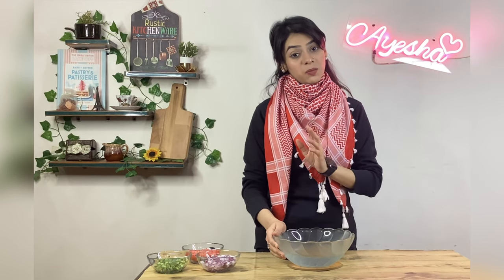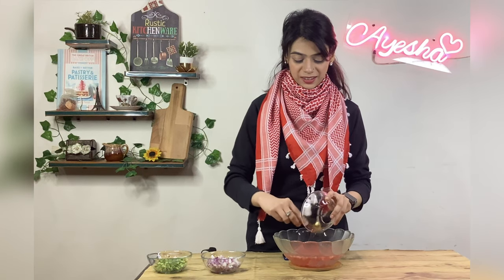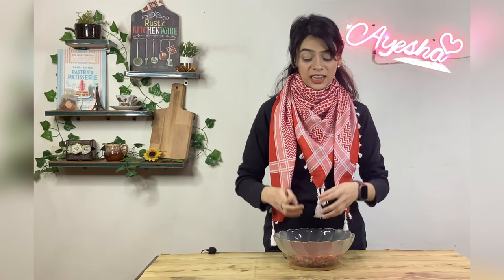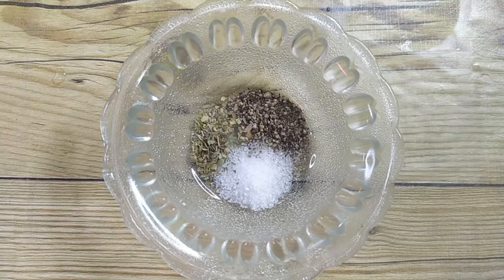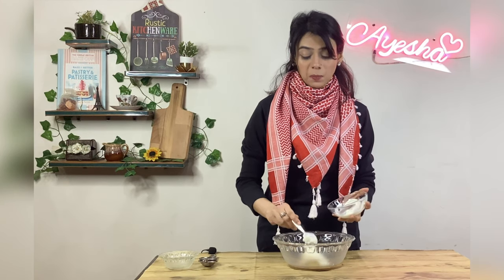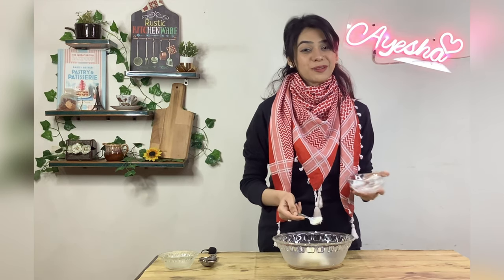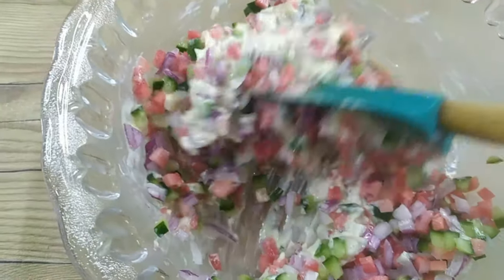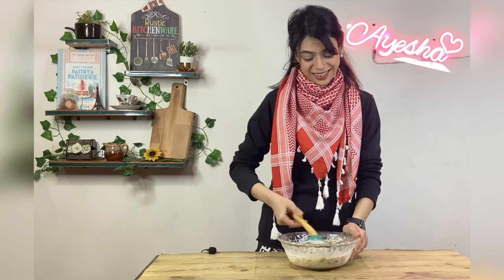The Best Tartar Sauce Recipe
Welcome to my culinary corner! Today, we're elevating your seafood experience with a homemade classic – Tartar Sauce. In this step-by-step tutorial, I'll guide you through crafting the perfect accompaniment, blending creamy goodness with tangy flavors to complement your favorite dishes. Whether you're a seafood connoisseur or just looking to enhance your flavor game, this Tartar Sauce recipe is a must-try. Learn the art of creating this versatile condiment, perfect for fish and more.